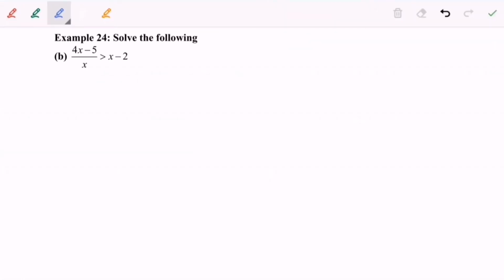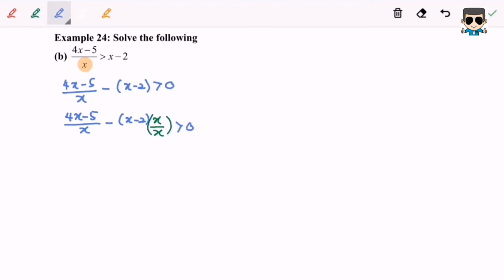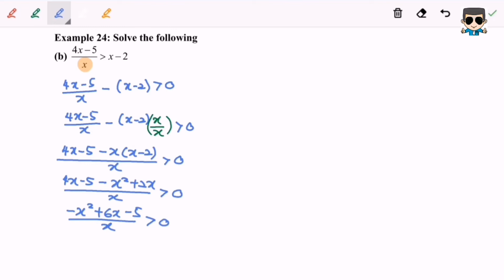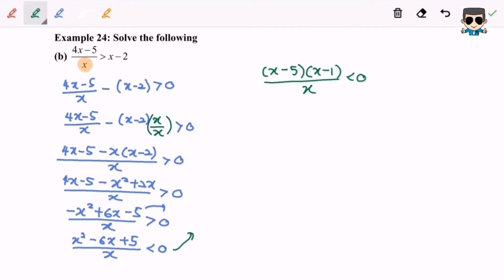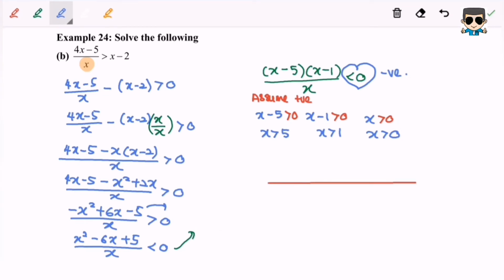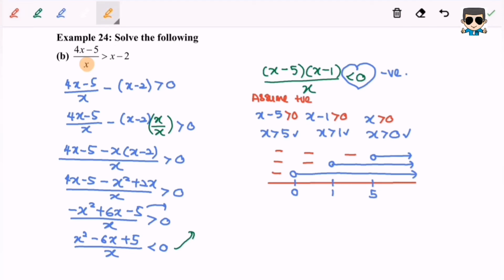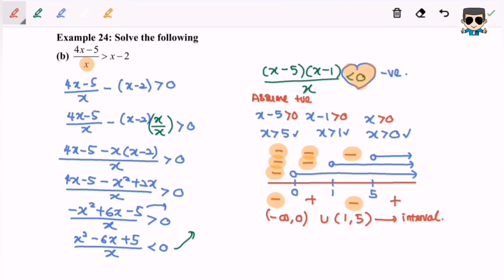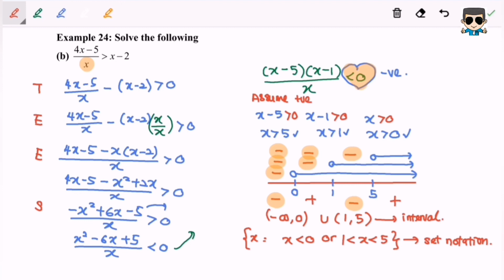BP2.2 Q24 (b) Rational Inequalities_4